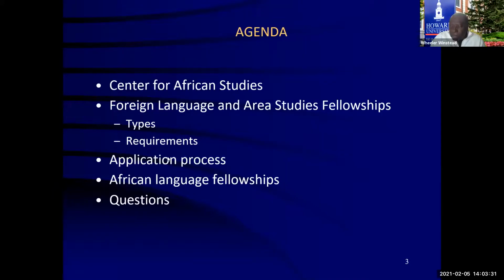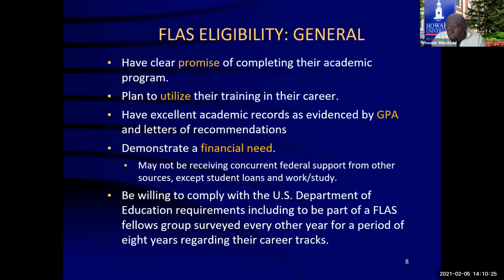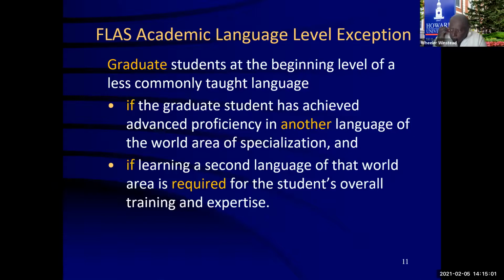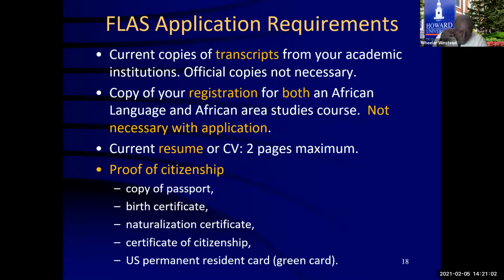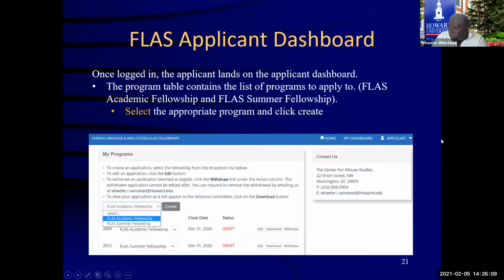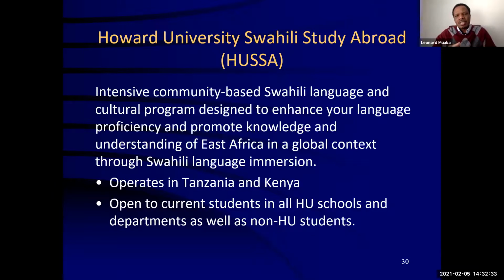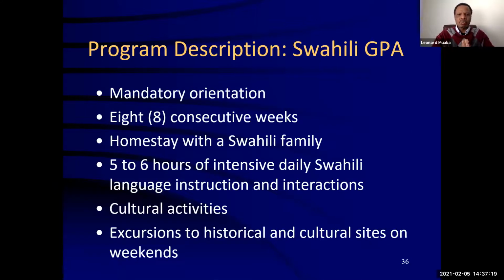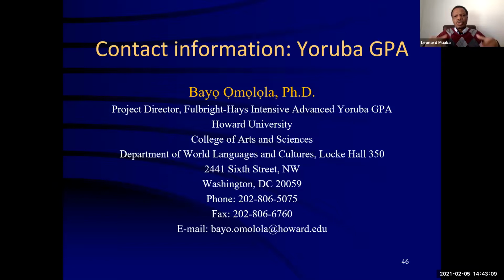FLAS Fellowship Info Session for Summer 2021 and Academic Year 2021 - 2022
This session was recorded on Feb. 5, 2021.

FLAS Fellowships support students taking African languages (Amharic, Arabic, Somali, Swahili, Wolof, Yoruba and Zulu) and area studies coursework. The fellowships support intensive for-credit study of an African language and to promote the development of competency in African Studies either in the United States or abroad.